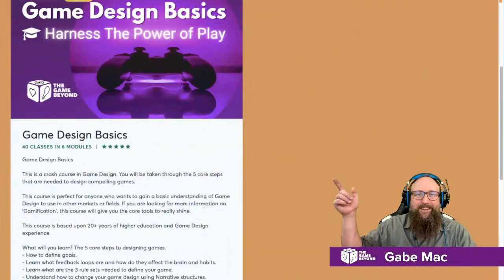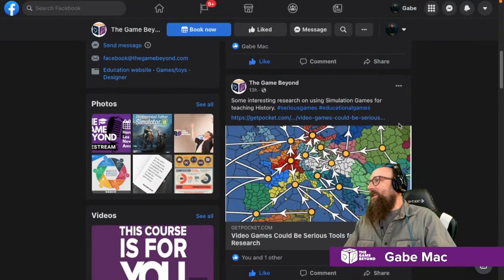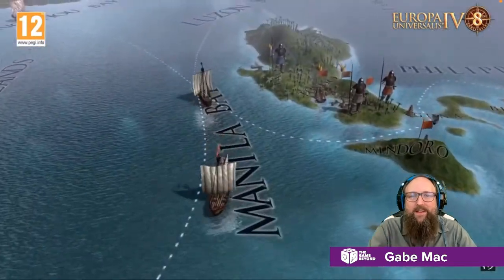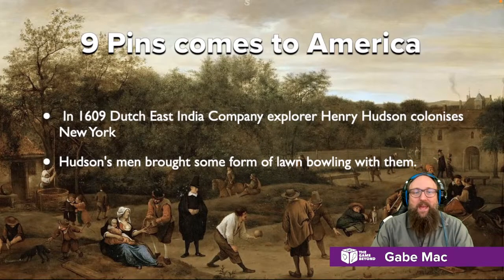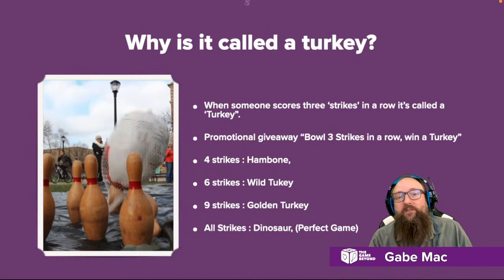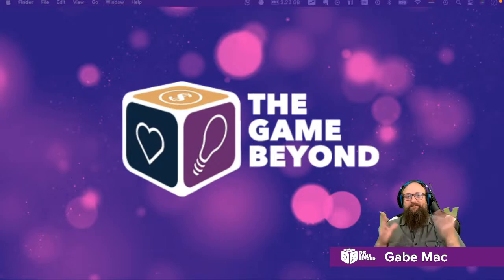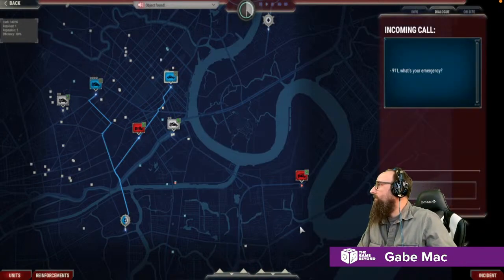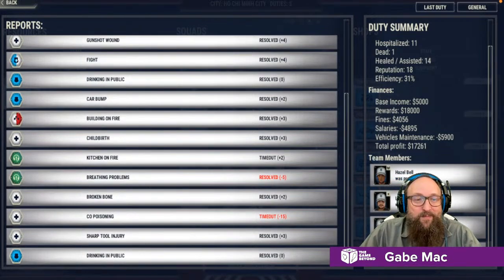The History of Bowling - Best Games to Teach History - The Game Beyond Live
Welcome to The Game Beyond Live. We talk about Serious Game Design, Explore Casestudies and tools. Make sure to Follow!

Today we check out how Games Help teach History,
We show the History of Bowling Back to Egypt
We play the game "911 operator"

Looking to expand your knowledge and skills in game design? Look no further than The Game Beyond School! Our Serious Game Design courses offer comprehensive training and guidance for aspiring game designers, with a focus on developing games for education, healthcare, and other serious purposes. With experienced instructors and a supportive community of learners, The Game Beyond School is the perfect place to take your game design skills to the next level. to learn more and enroll in our courses today!